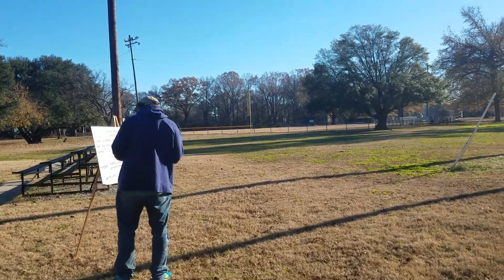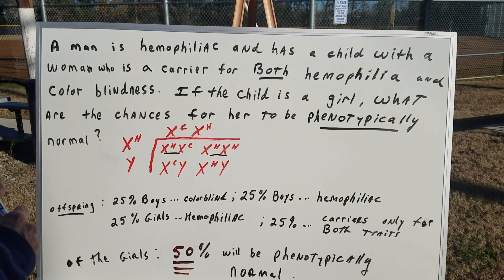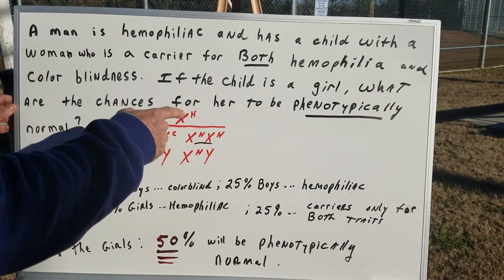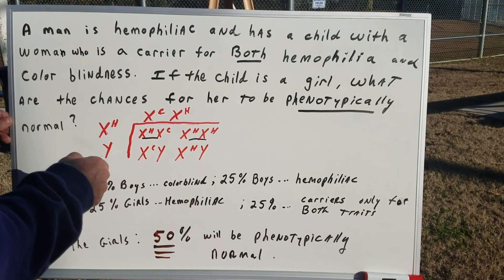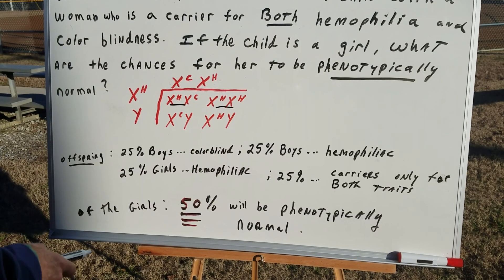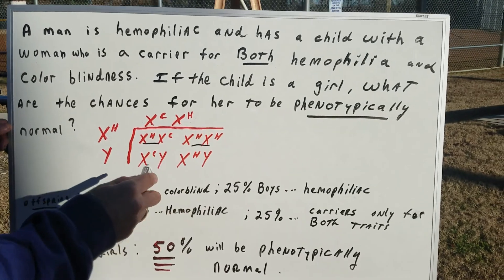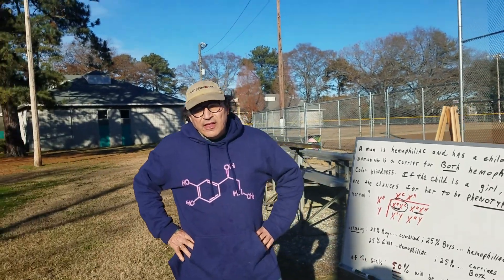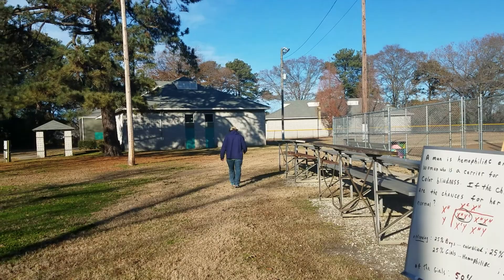Genetics and Punnett Squares Explained | DAT Biology | DAT Destroyer | OAT Destroyer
Genetics and Punnett squares are high-yield topics on the DAT and OAT Biology sections. In this video, Dr. Jim Romano breaks down inheritance patterns and Punnett square reasoning the way the exam expects you to understand them — conceptually and efficiently.

This lesson reflects the depth of reasoning students need on test day, not just memorization.

📚 Join the DAT Destroyer Study Group on Facebook
Access Dr. Romano’s Free Biology Review in the Files section and daily DAT practice questions:

Important note: The ADA updates the DAT regularly. To prepare properly, students should always use the most current editions of the DAT Destroyer and Biology Review. Official books are sold only through Orgoman.com.